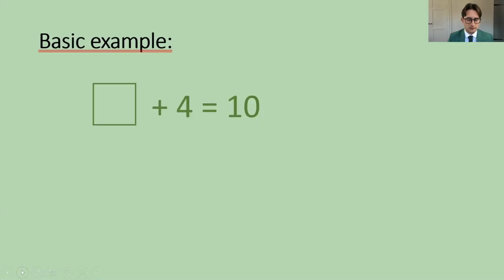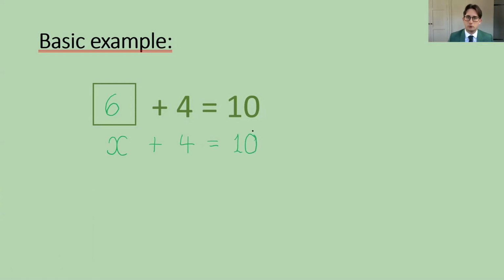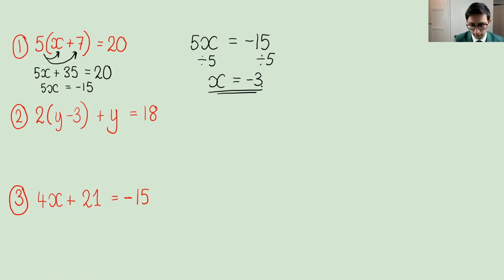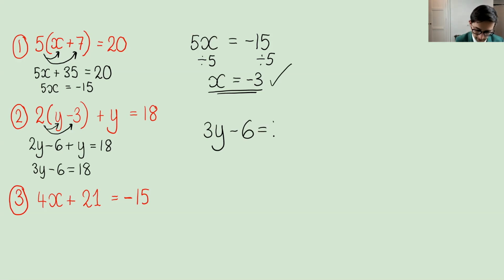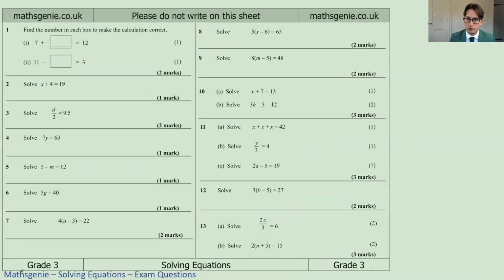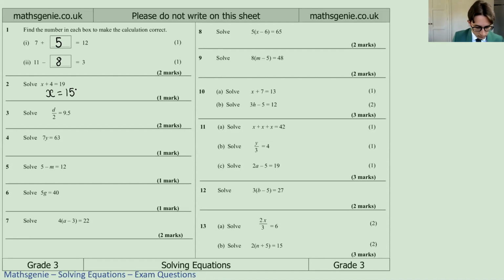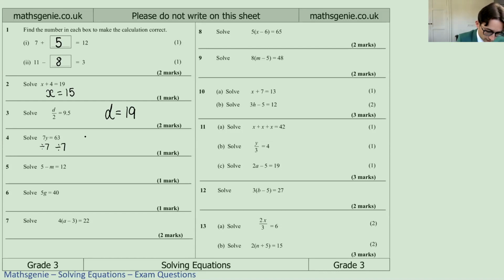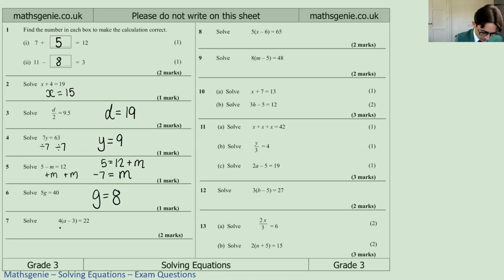Linear Equations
Max(imised) video showing how to solve simple linear equations. This video is aimed at KS3 (School years 7-9) and the ideas and method will also be relevant for those studying for GCSE Maths (although it will be built and extended on at GCSE).